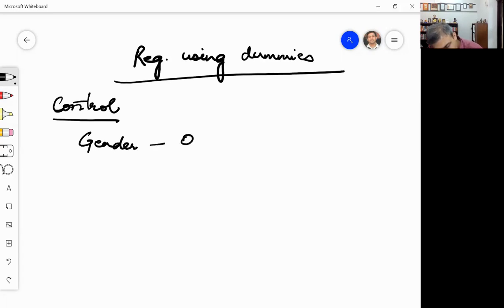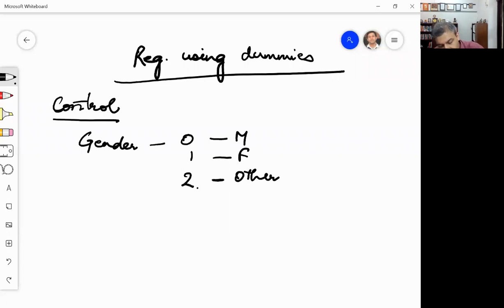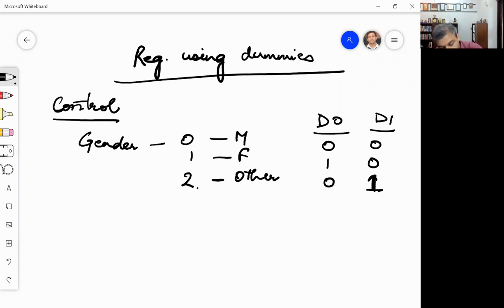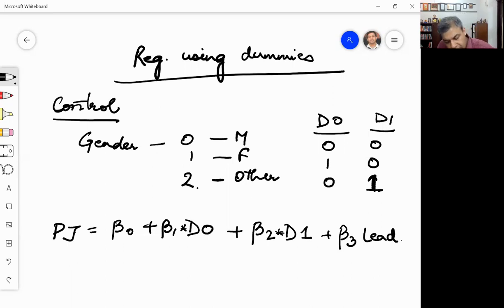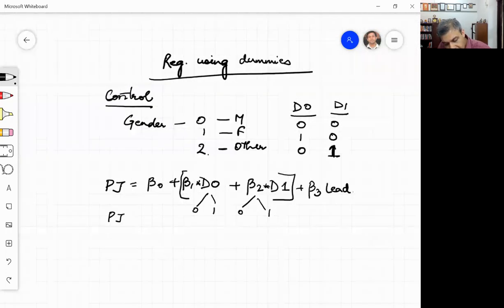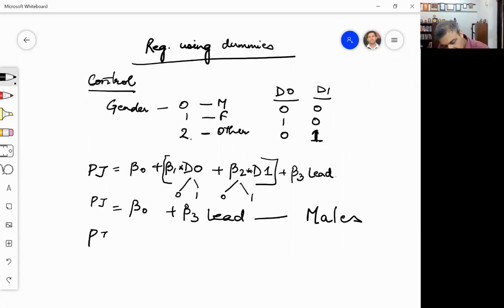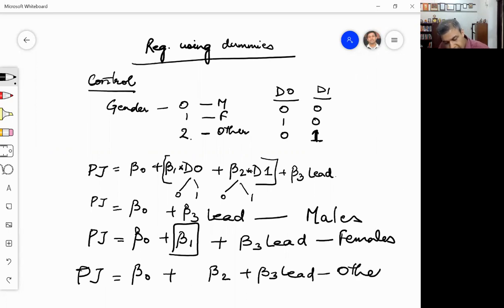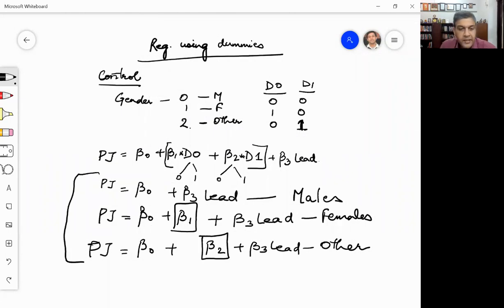CB-SEM Module 10 (Lecture 2): Regression with Dummies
In this video I explain how to perform path analysis/regression analysis using dummy variables. Dummy variables are used whenever we are interested in modeling the impact of categorical variables (e.g., gender, etc.) in our analysis.

Best wishes
Prof. Vishal Gupta